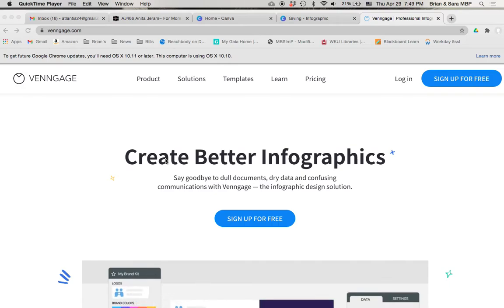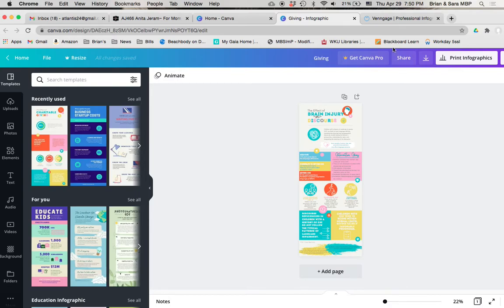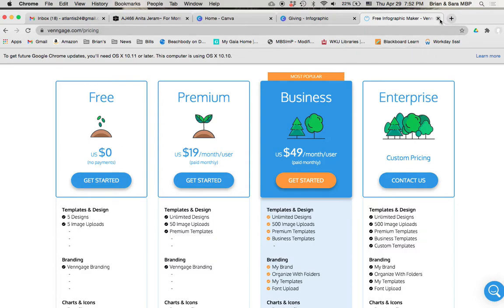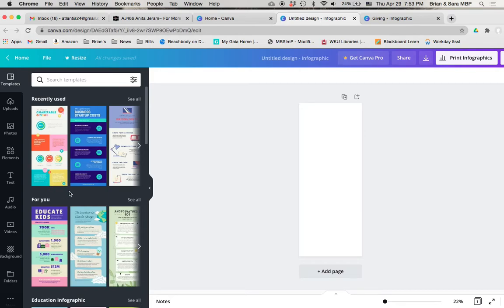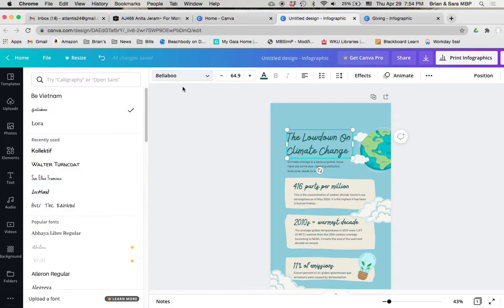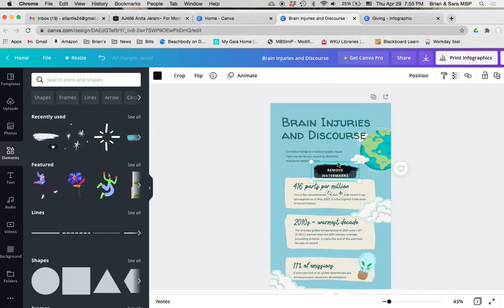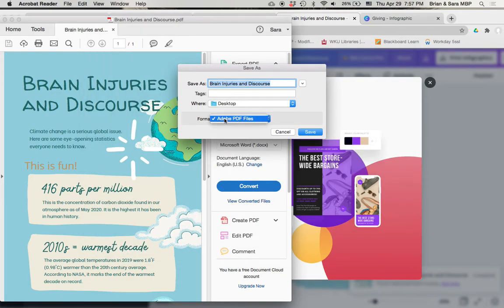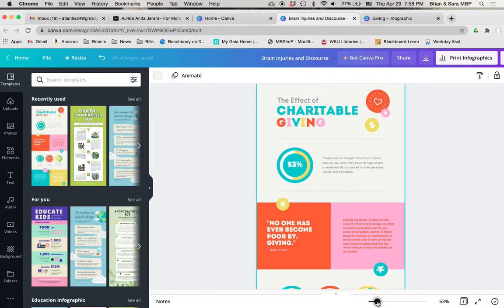How to create an Infographic using Canva | WKU SLP 504 Child Language Disorders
I personally LOVE Canva. It's very straight-forward and easy to use, in my opinion. But no matter what graphic design program you choose to use, please save yourself some frustration and make sure it won't trick you into paying for a subscription once you've spent all that time making your infographic! I highly recommend making a "trial" graphic first so that you can (1) play around with the program and see if you like it and, more importantly, (2) make sure it won't ask you to subscribe or pay for the graphic when you go to download it.

If you would like to learn more about the PowerPoint part of the project, such as how to insert audio and/or how to make your presentation into a movie, I created a video for that.